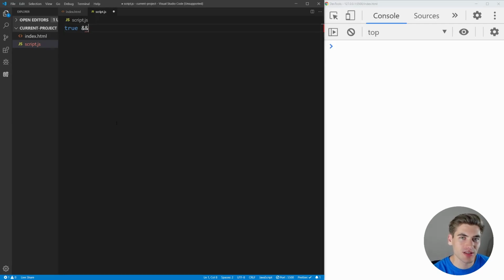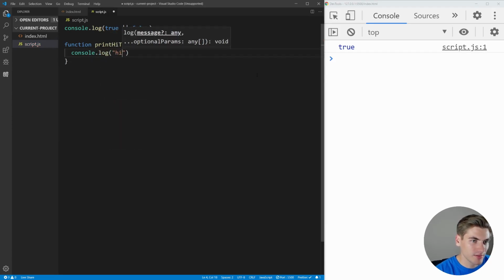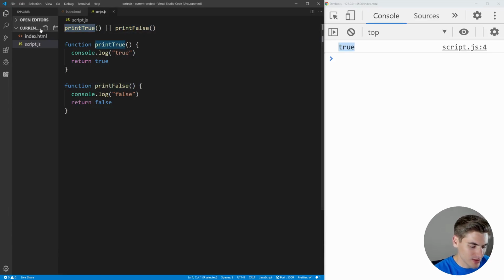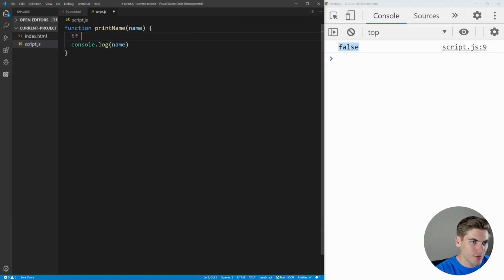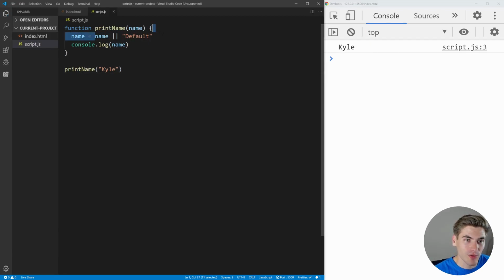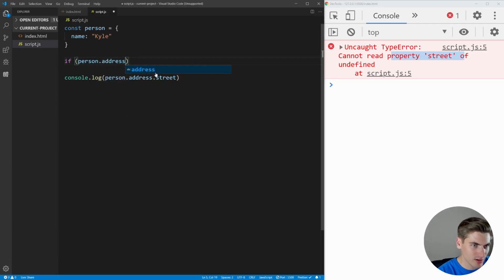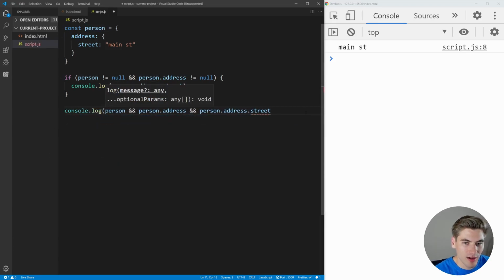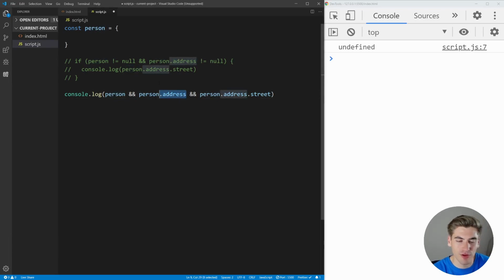Advanced JavaScript Tutorial - 52